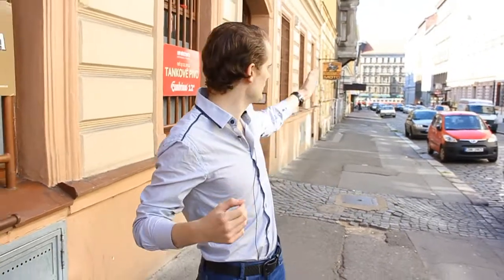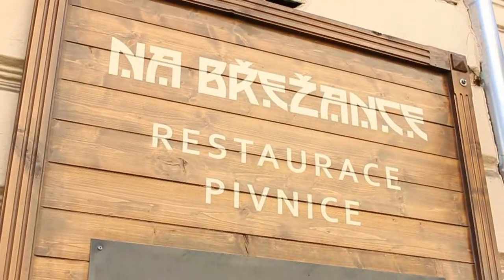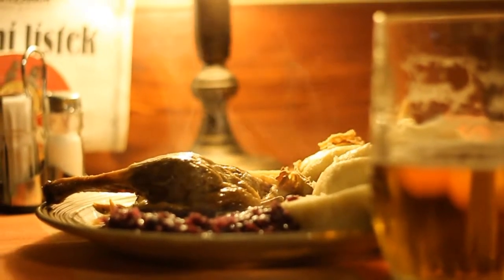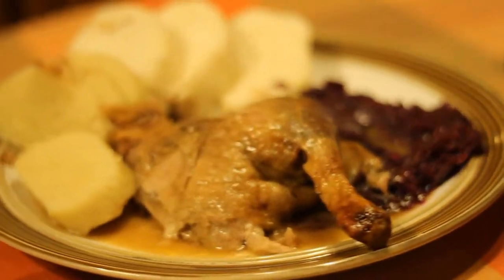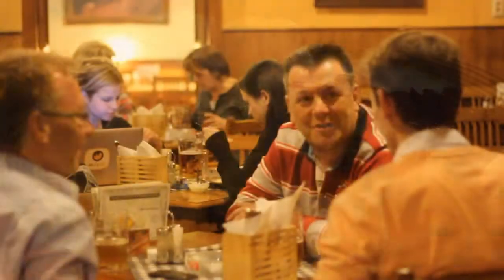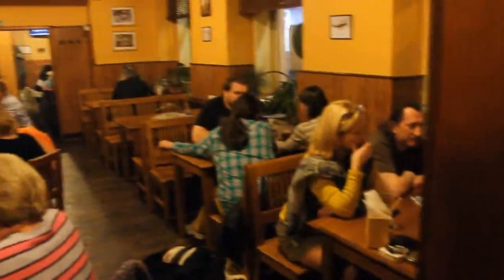Restaurants in Prague - Na Brezance restaurant - Czech cuisine restaurant in Prague 2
Put your closest tram/bus/metro stop in the first line and "I.P.Pavlova" (closest to the restaurant) in the second line.

Closest public transport stop:
I.P.Pavlova
- trams  4, 10, 11, 13, 16, 22 and 51, 56, 57, 59 (night trams)
- metro I.P.Pavlova (red line - "C")
- buses  291 and 504, 505, 510, 511, 552 (night buses)

Wi-fi code:
briza2013

Closest places of interest:
Museum of Antonin Dvorak
- listen to Dvorak´s most famous piece
- read more about the museum

Geosvet - gallery of minerals and fossils
- watch a short introduction to the gallery